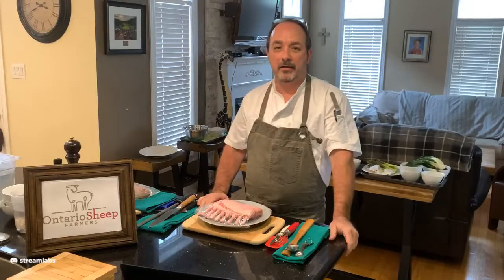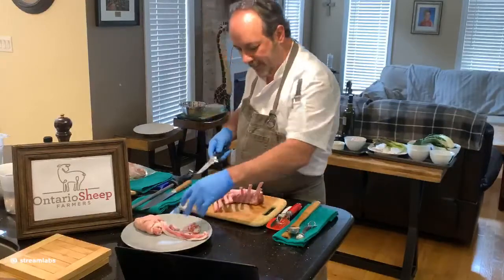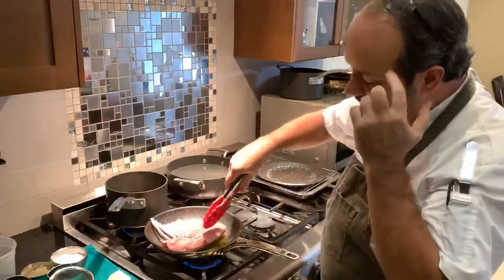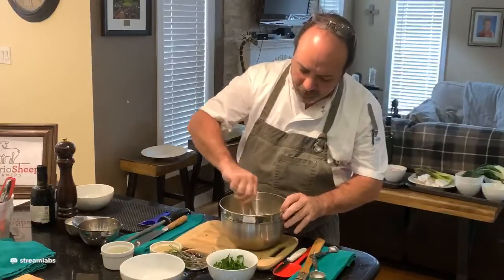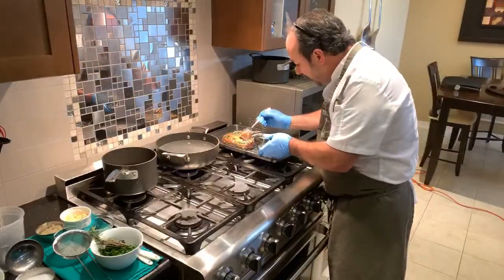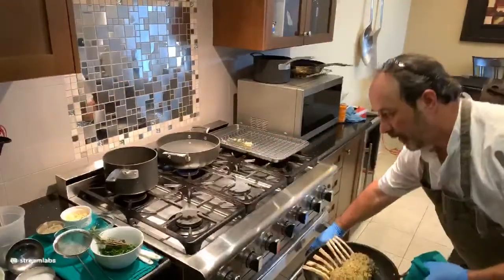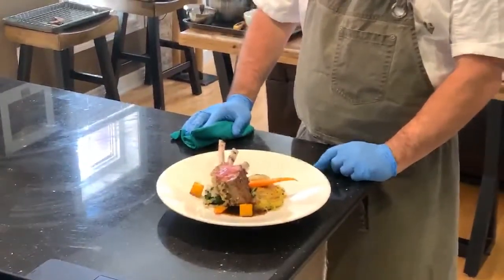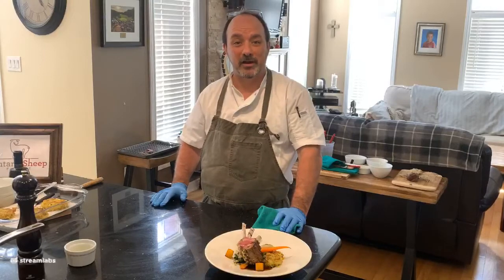Roasted Ontario Lamb Chops with a Honey Mustard Pecan Crust (More information in the description)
Roasted Ontario Lamb Chops with a Honey Mustard Pecan Crust accompanied with a Squash-Potato Galette, Seasonal Vegetables, Pan Jus.
Enjoy tender roasted Ontario lamb rack, slow roasted and accompanied with a crisp squash-potato cake, asparagus, greens, and carrots.